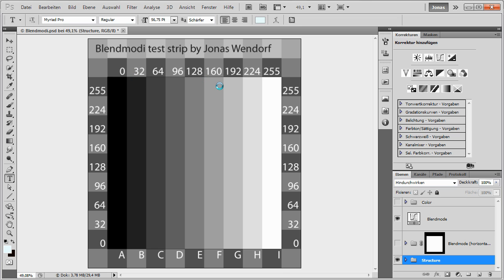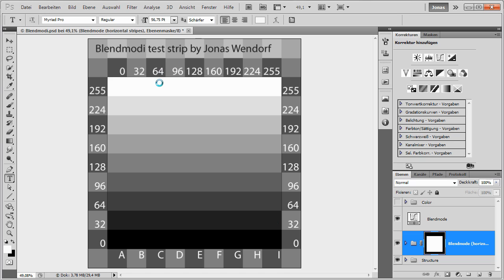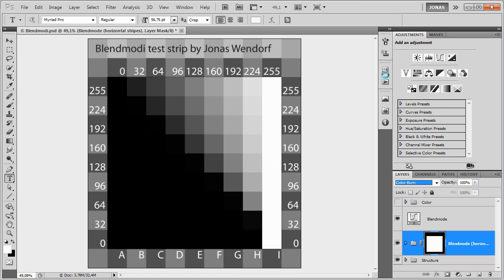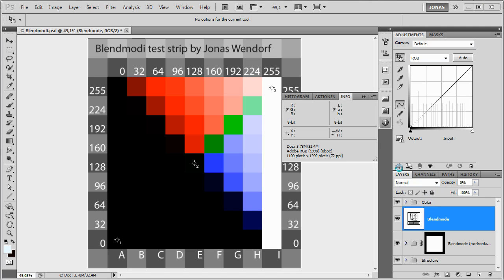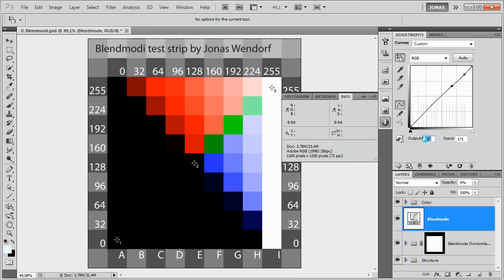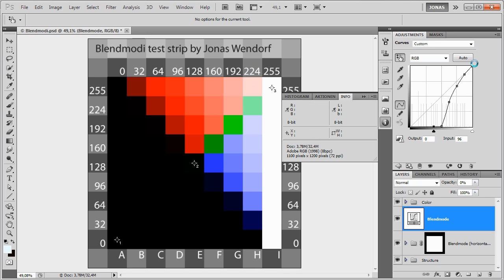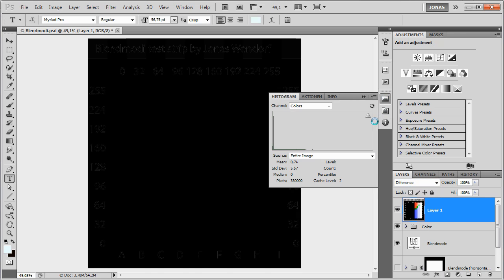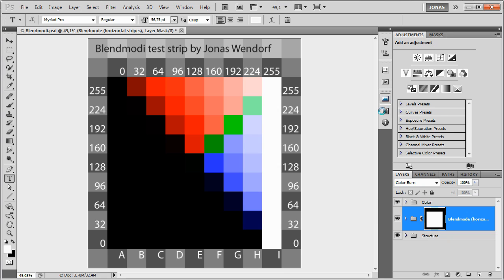Blendmodi test strip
In this tutorial I'm going to show you my blendmodi test strip, which basically allows you to visualize how blendmodi interact when you place different values on top of each other.
I'll also teach you how to create curves that simulate the effect of a self-blender (overlaying an layer with itself with a specific blending mode).